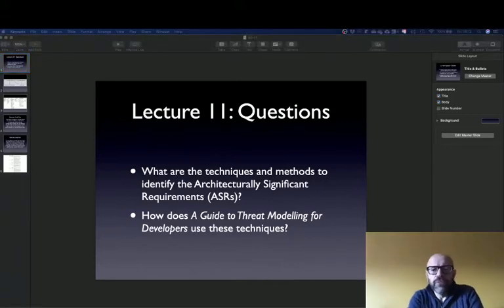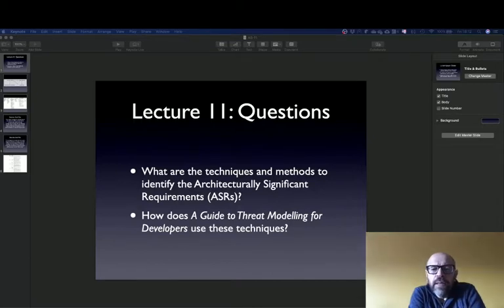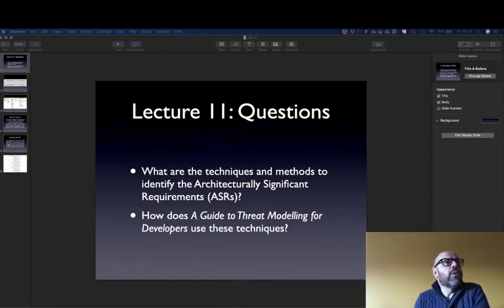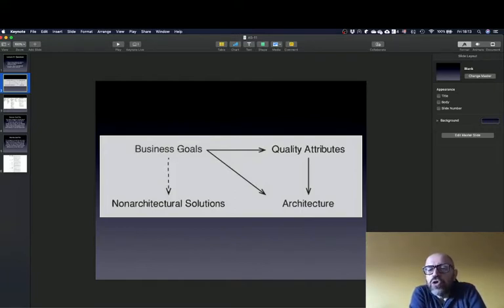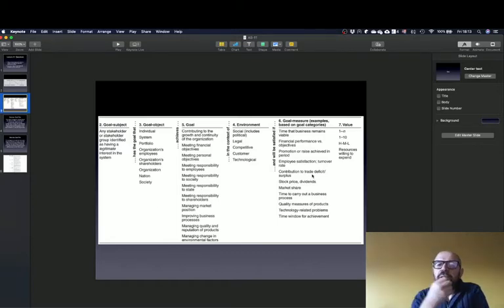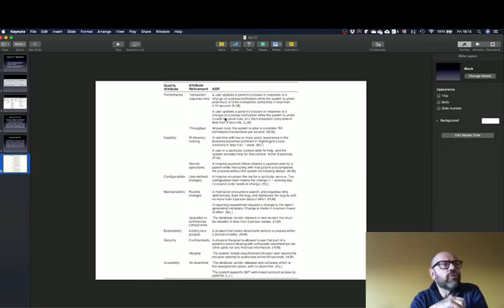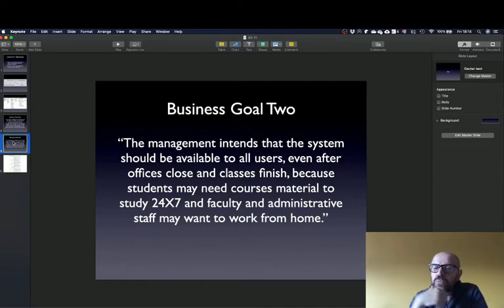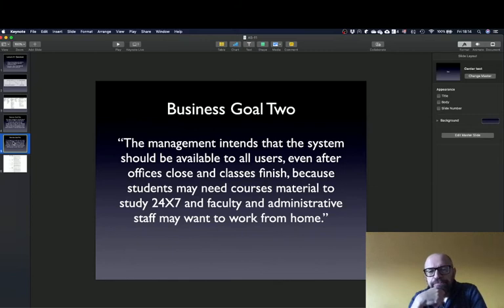Identification of Architecturally Significant Requirements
Software Architecture Course